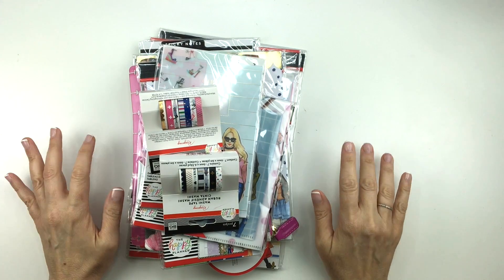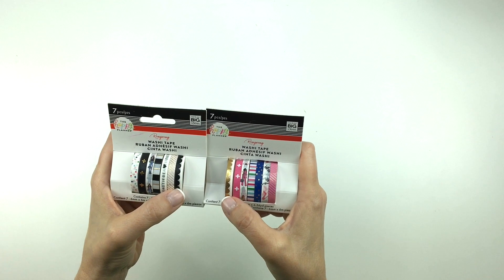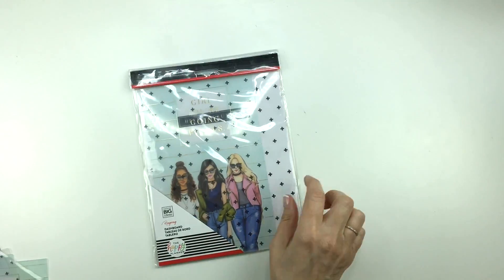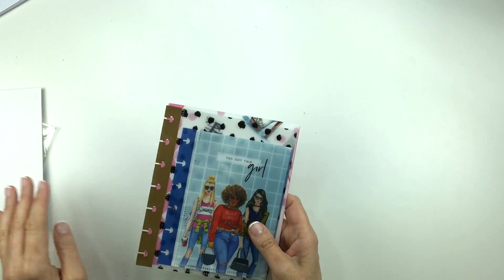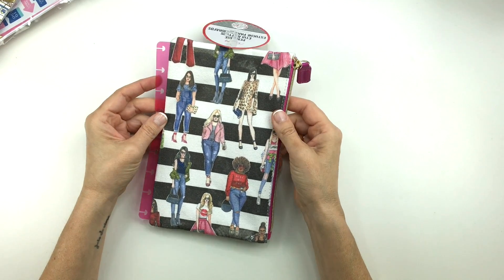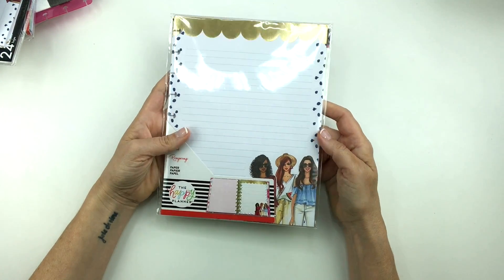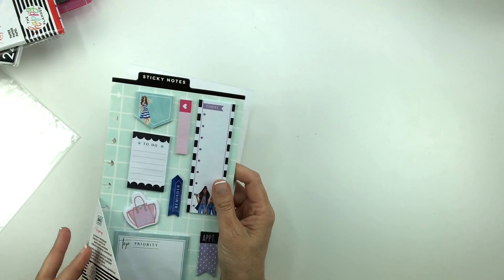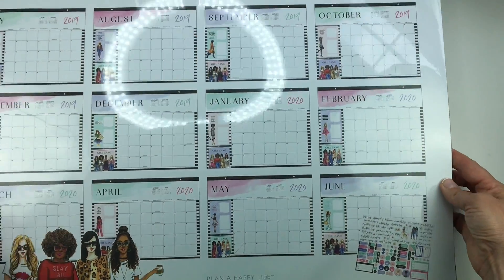Flip Through of the new Rongrong Happy Planner Accessories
Here's everything else in the new line that I received!